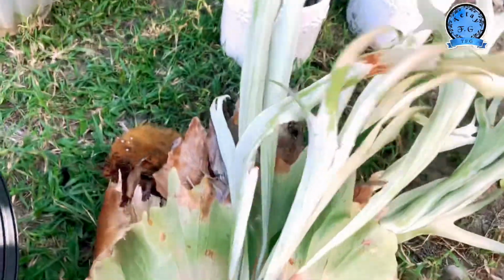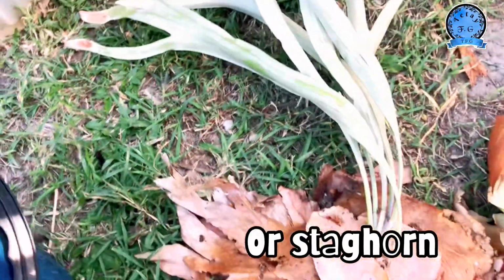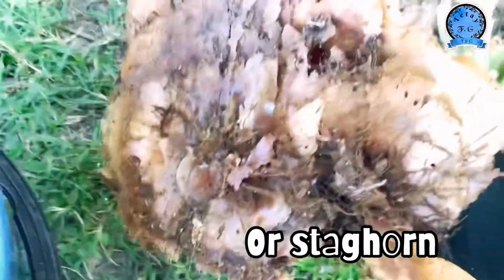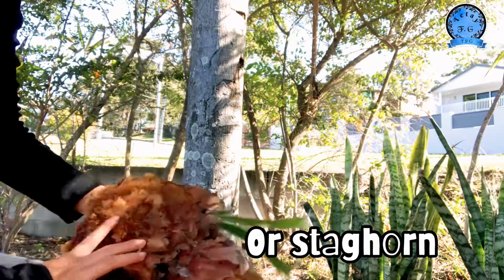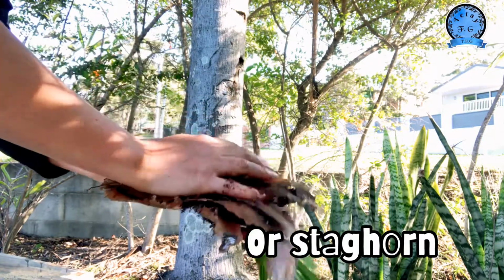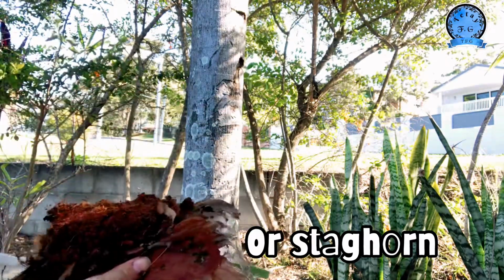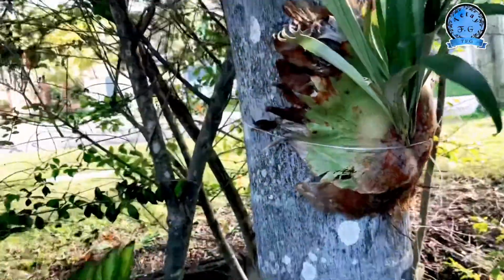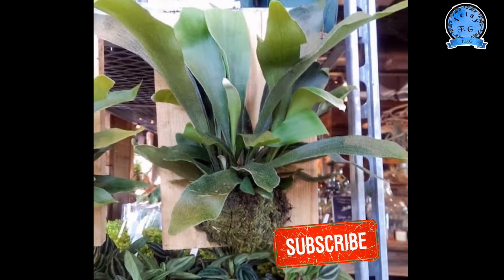How to Plant a Staghorn Fern//Moose Ear|| My Way—expensive plant!